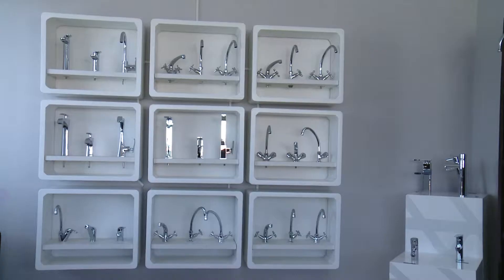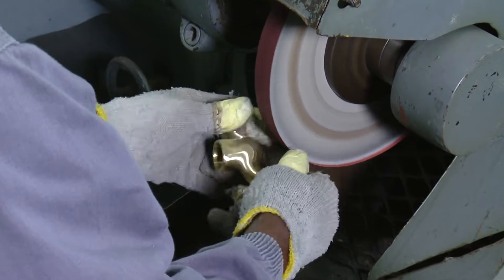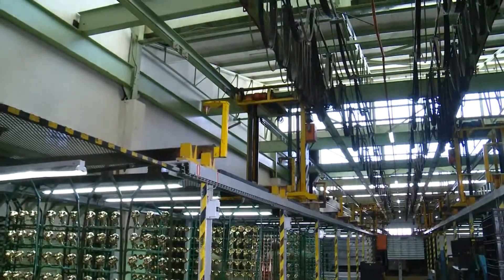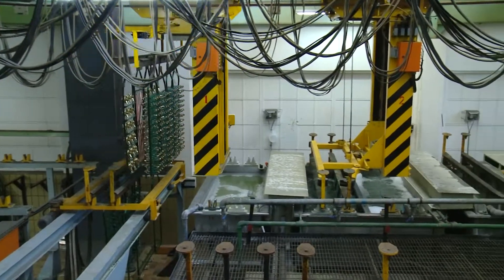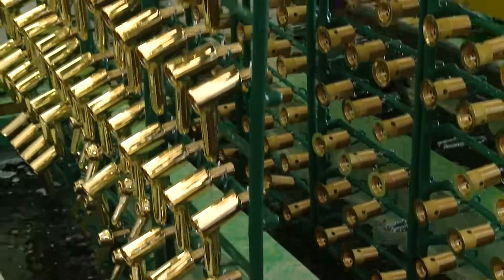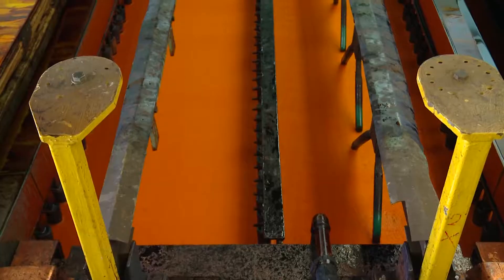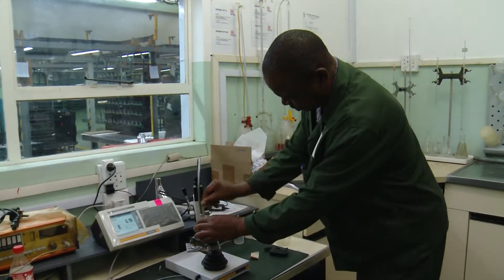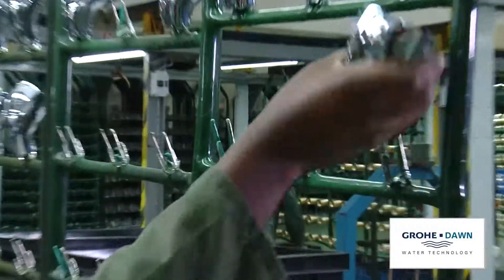Electroplater - Taps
Series of career awareness videos aimed at high school learners
An initiative by the Department of Higher Education and Training (DHET)

Produced by Memory Inc for the Department of Education
Camerawork by Videochef Communications - Omesh Naidoo